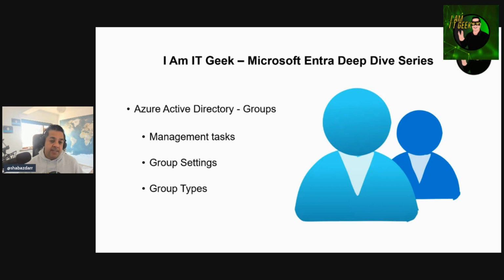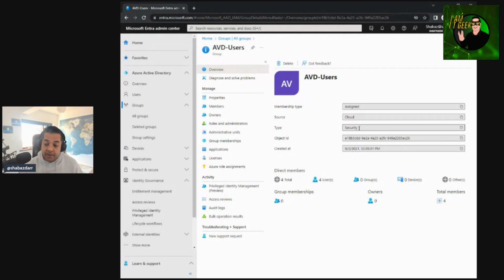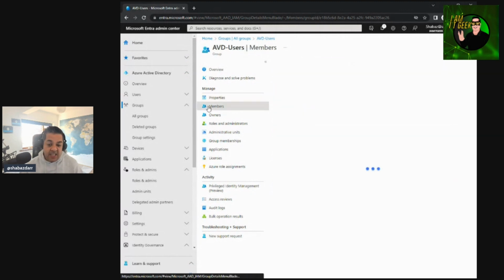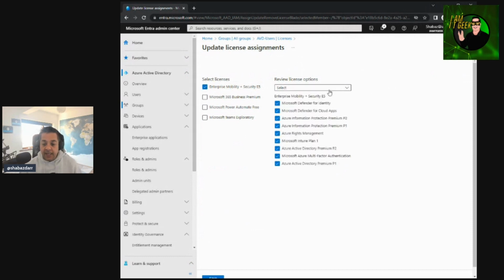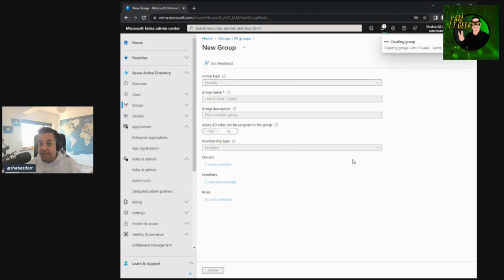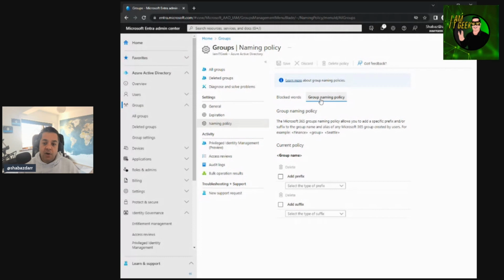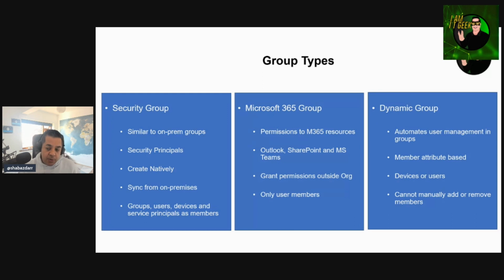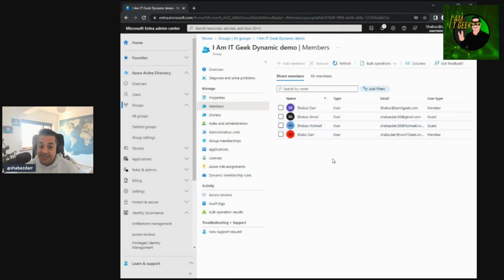Microsoft Entra Deep Dive: Azure Active Directory - Groups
Welcome to a new I Am IT Geek YouTube Series and today we start the Microsoft Entra Deep Dive Series. This is episode 2 in which we take a deep dive look at Azure Active Directory, specifically the groups blade!

Episode Breakdown -

00:00 - Episode Intro
01:25 - Last episode recap
02:51 - Episode breakdown
04:05 - Episode Giveaway
06:19 - Azure Active Directory Groups: Management
20:10 - Azure Active Directory Groups: Group Settings
24:49 - Azure Active Directory Groups: Group Types
28:35 - Demo - Create Dynamic Group
32:54 - Episode Summary